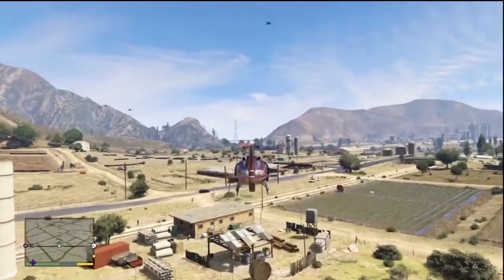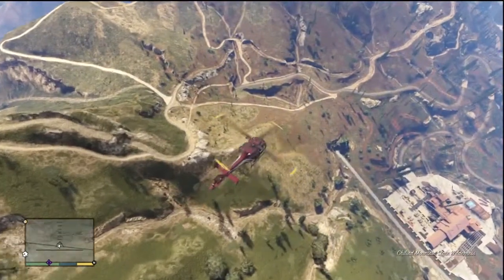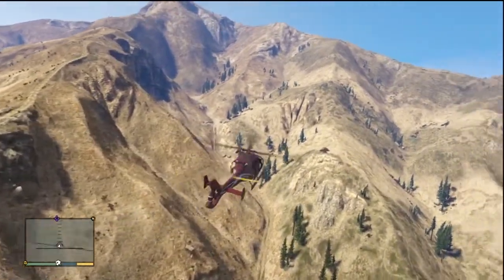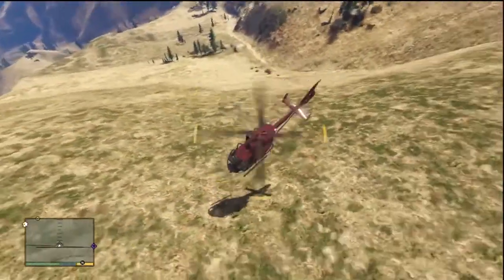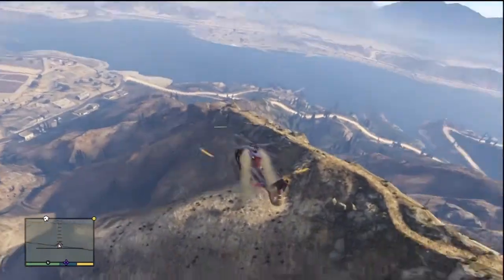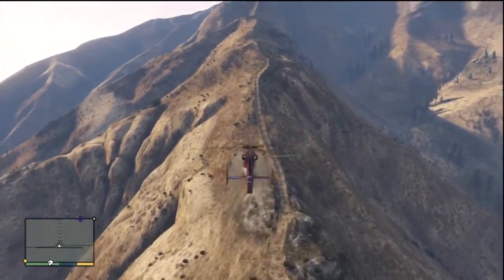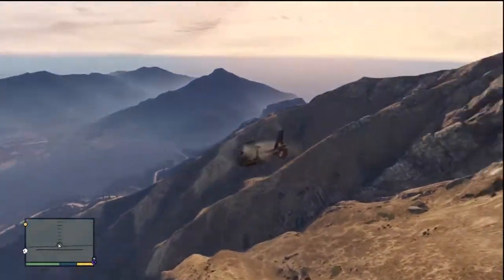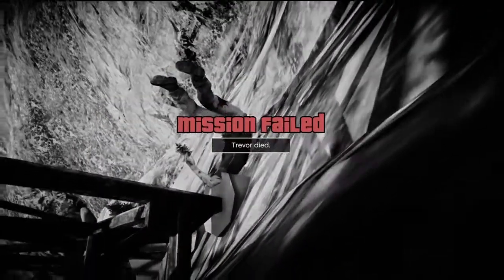GTA V - Cement Truck Up the Mountain - Pt. 6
In this GTA V gameplay video on Xbox 360, I will make an aerial reconnaissance of Mt. Chiliad in a helicopter, in order to try to find the best route to take a cement mixer up to the top.